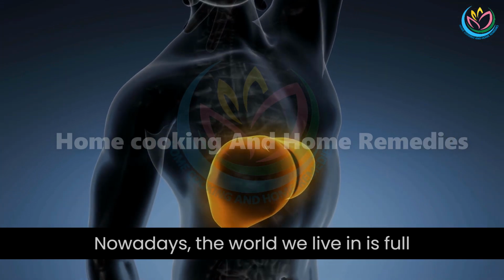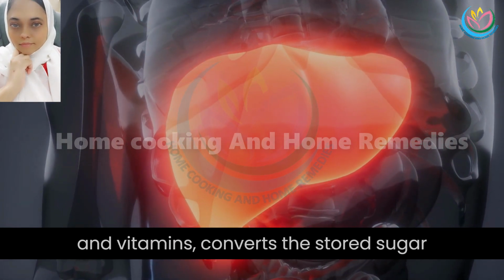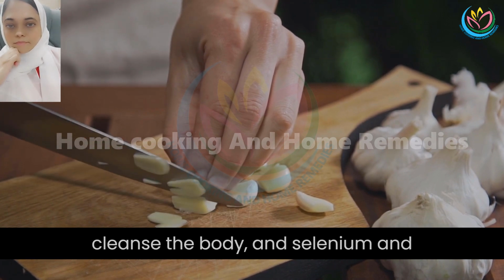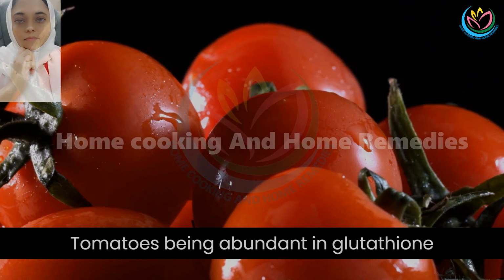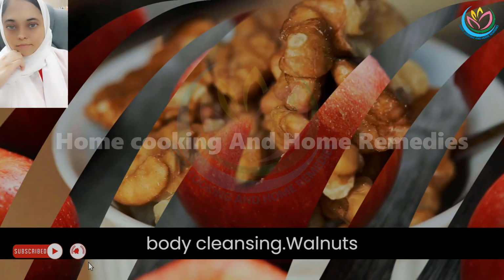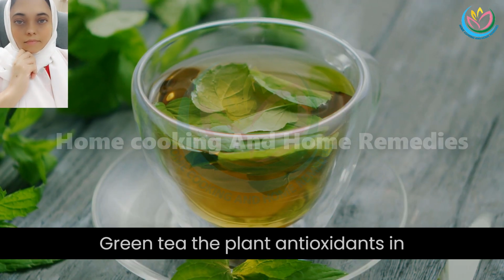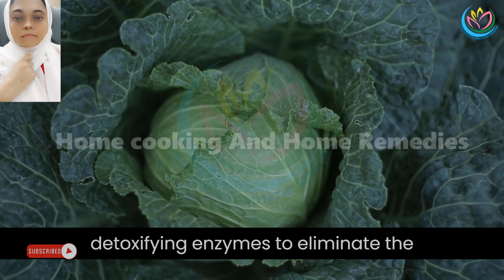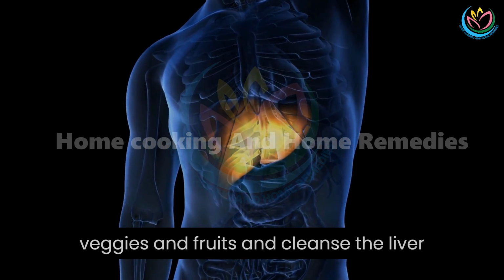Boost Your Liver's Toxin Removing Capacity with These 19 Foods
From healthy eating and weight loss to natural remedies and superfoods, our videos cover a wide range of topics to help you achieve optimal wellness. Join us on our journey to better health and discover how to live a happy and healthy lifestyle."